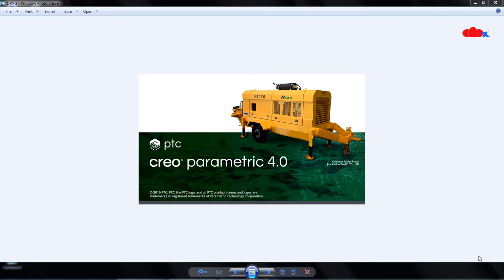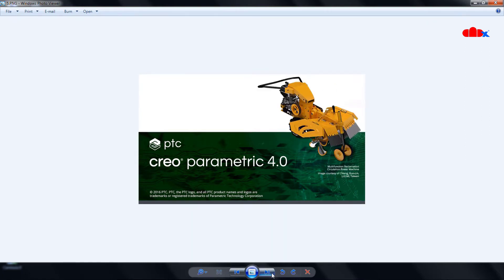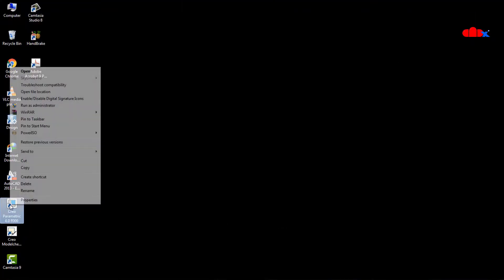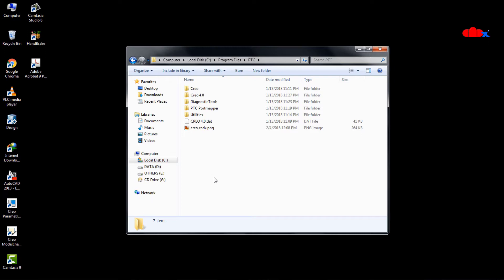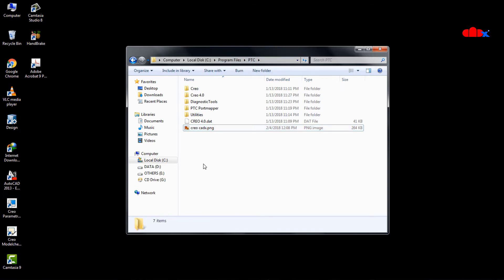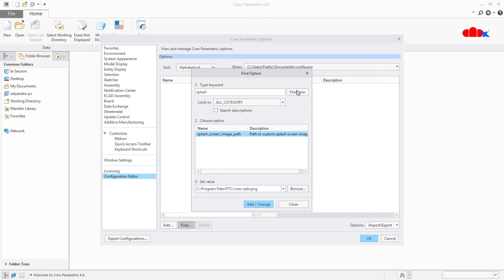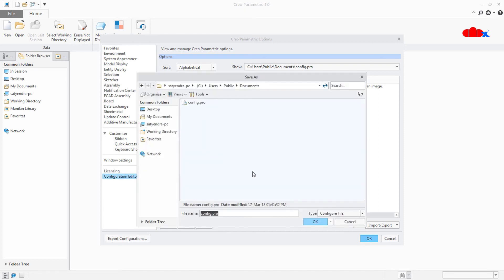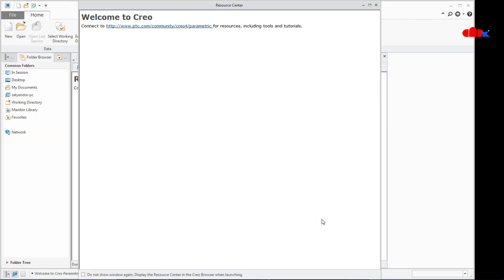Change the splash screen image that comes up while launching the Creo Parametric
Learn about changing the splash screen image that comes up while launching the Creo Parametric